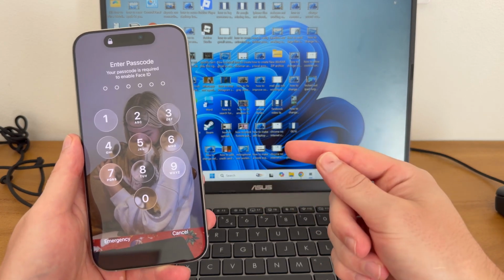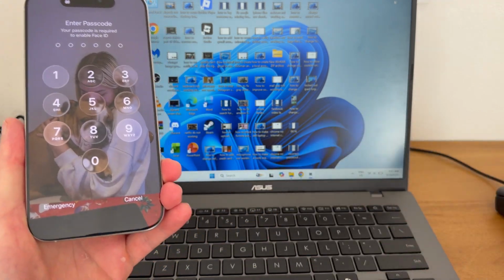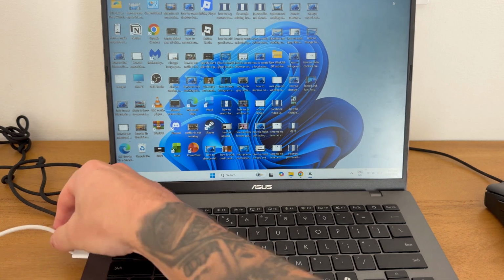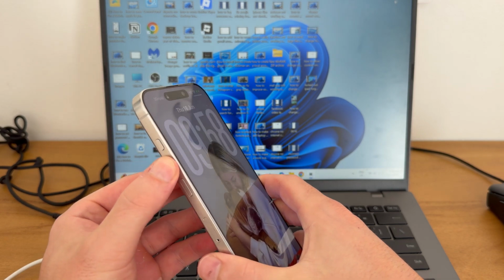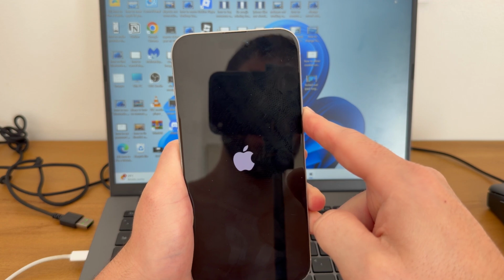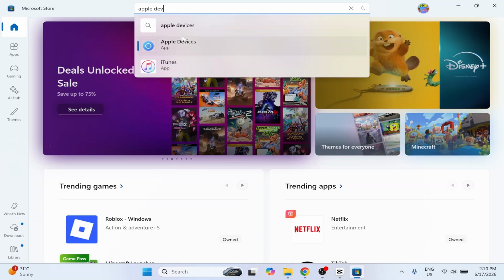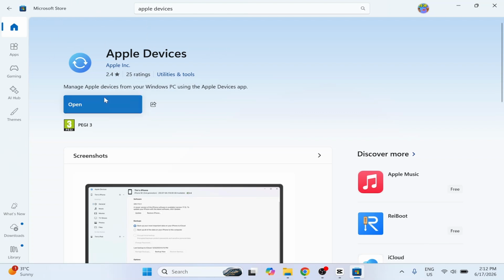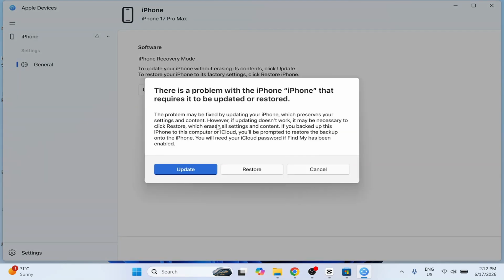How To Fix iPhone Locked Out / Forgot Password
Learn how to access an iPhone if you've forgotten the passcode. This step-by-step guide explains how to use recovery mode, Finder, iTunes, or Apple Account recovery options to reset the device and restore access. Perfect for unlocking an iPhone when the passcode is no longer known.